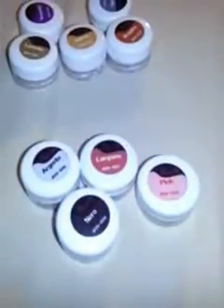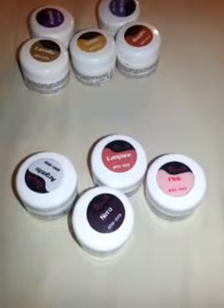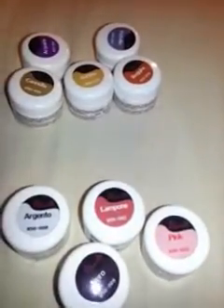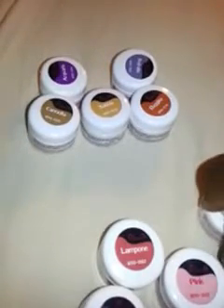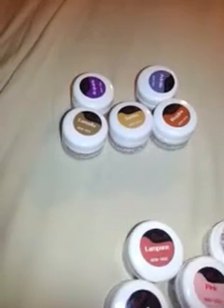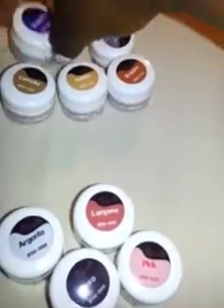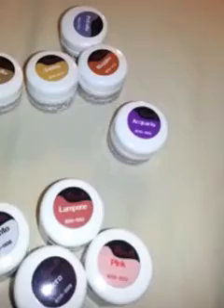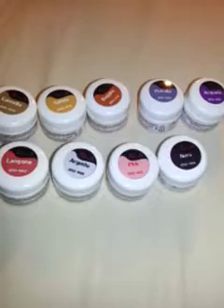EBay haul : pt 2 - uv gel metallic polishes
This' the ebay user i purchased from -

jackycola76

Website for professional caps-